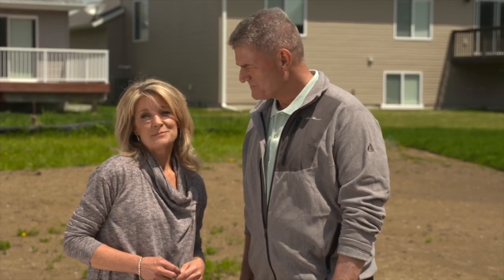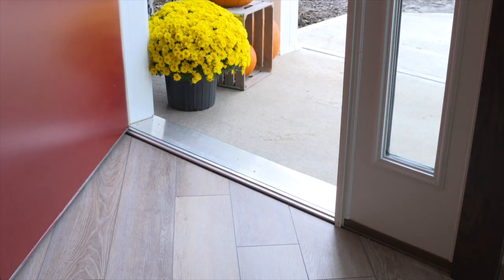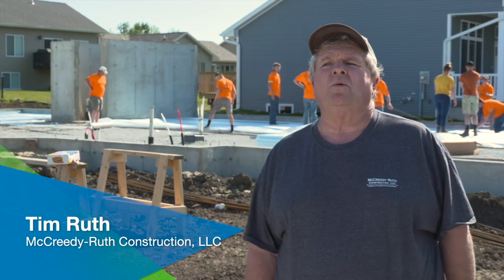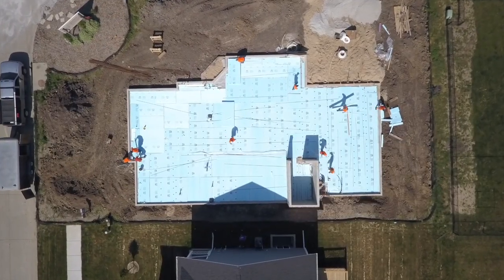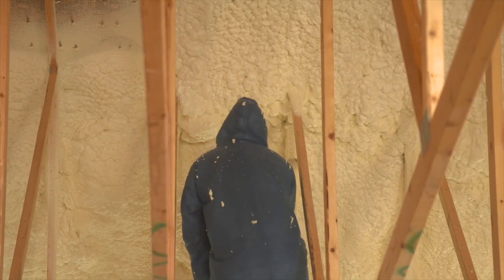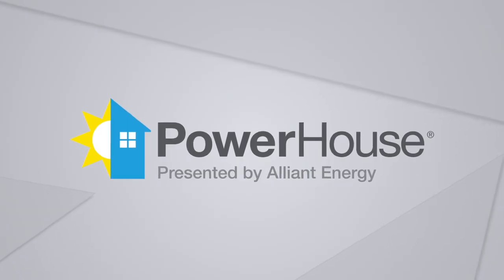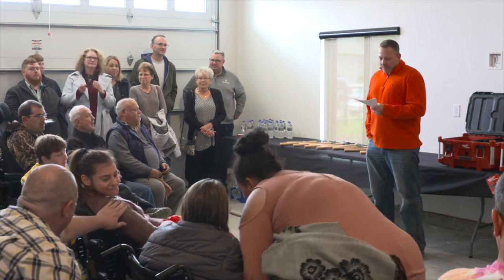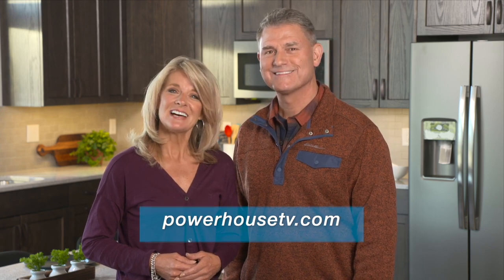PowerHouse TV: Full Episode 2019 | New Construction | Framing Technology | Radiant Floor Heating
Learn about some energy efficient trends in new home construction: advanced framing technology and radiant floor heating. And find out how students helped build the home and made it accessible and safe. (Episode 2205)